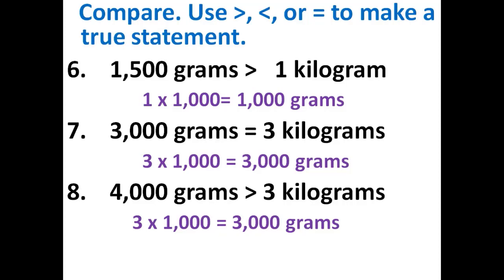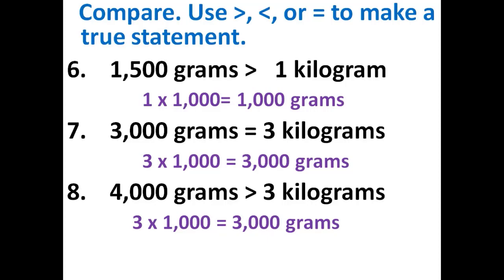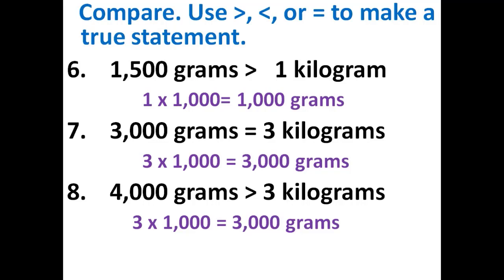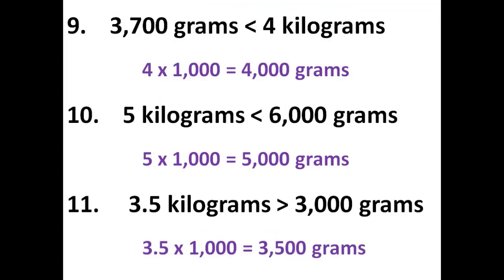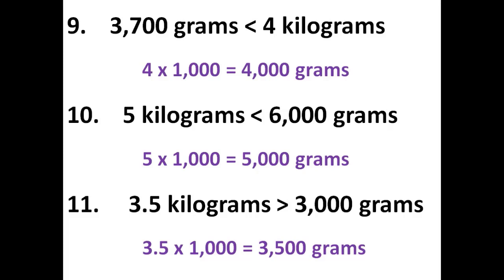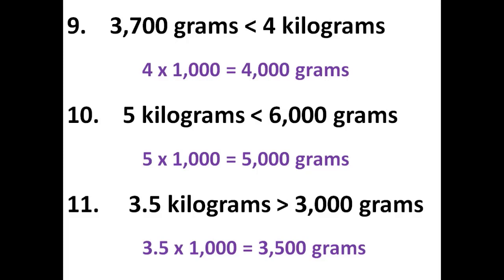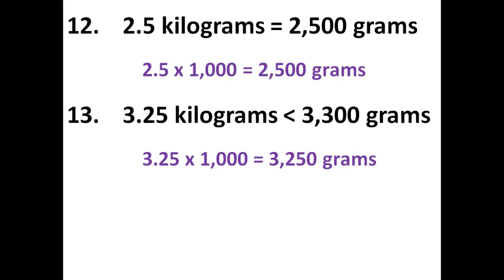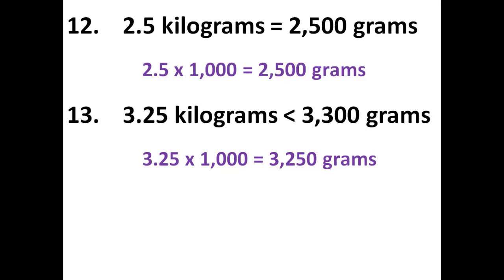Grade 5 Mathematics Estimate and Measure Metric Mass